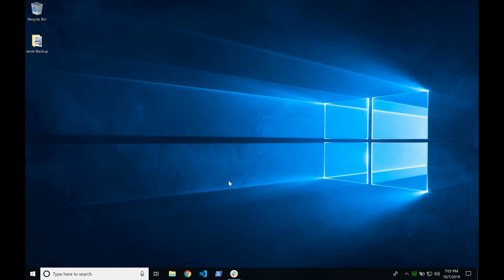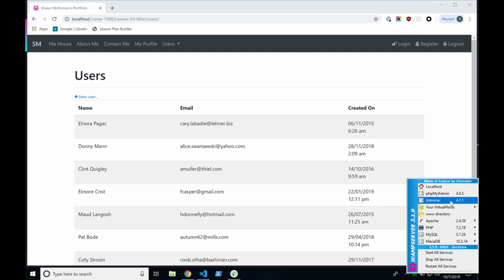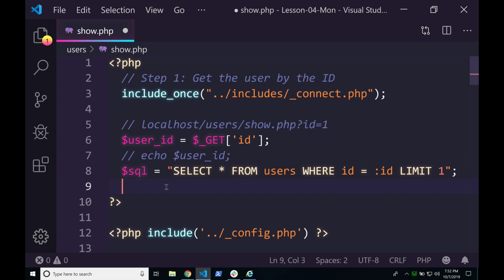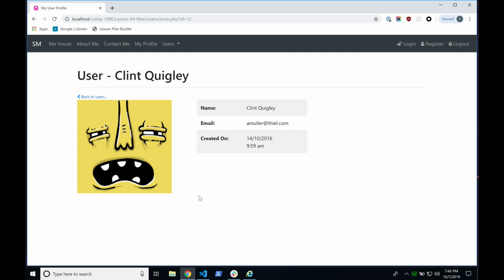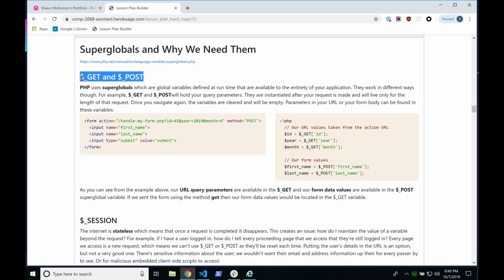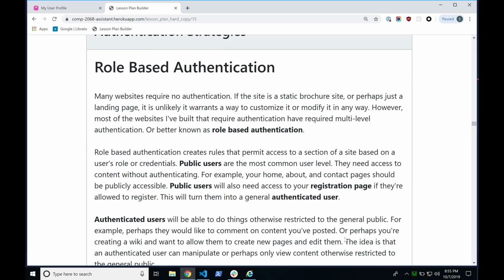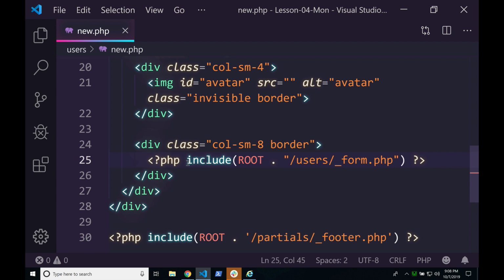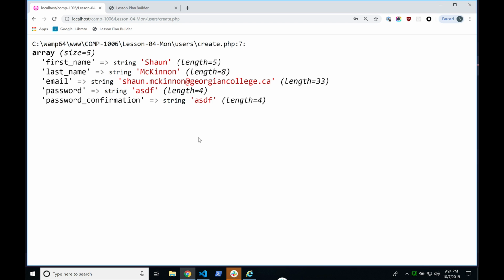Mon Lesson 05 COMP 1006